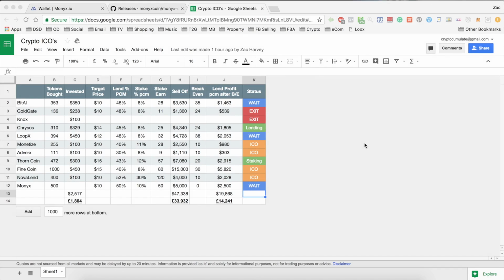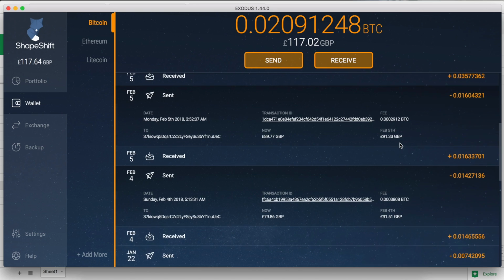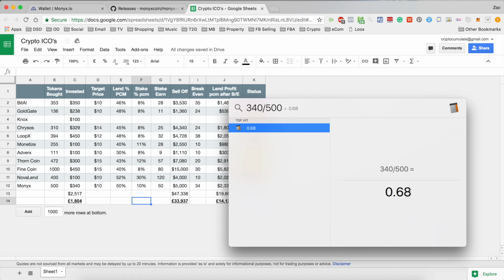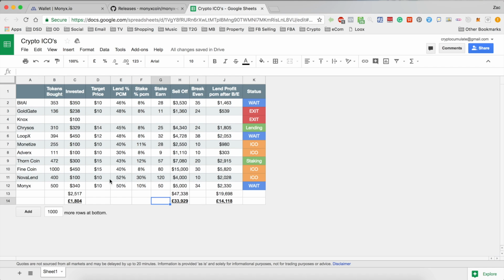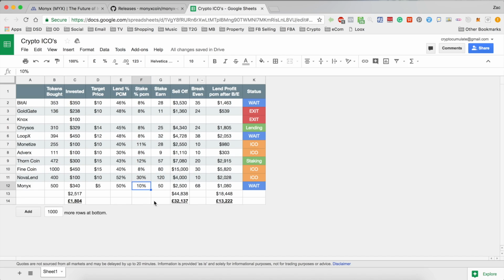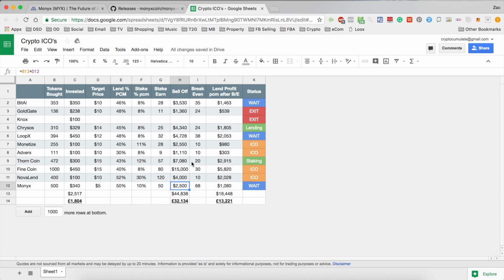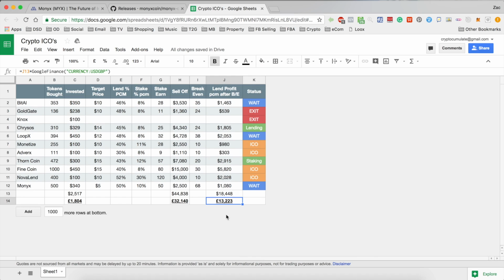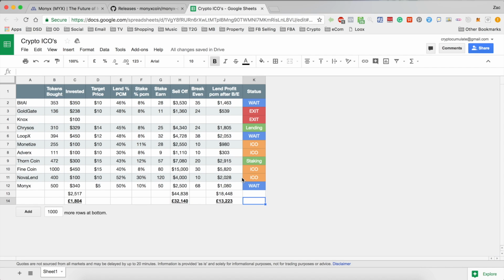$18,000+ PER MONTH PASSIVE INCOME FROM ICO'S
I just wanted to share the sheet I use to track my ICO investments and potential earnings. It helps remind me at a glance, of where I'm at with the platforms I'm in and allows me to quickly make some decisions about the best strategy to go for based on the numbers. Use the link below and make a copy for yourself.

You can still make big profit from buying when the exchange opens as long as the platform is good and the price is still low. Just look at what happened with Davor. Open a free account using the link above in preparation for the exchange opening and wait and see what the price opens at and decide if it's worth buying. I will definitely be trying to buy Monyx and Thorn, possibly LoopX.